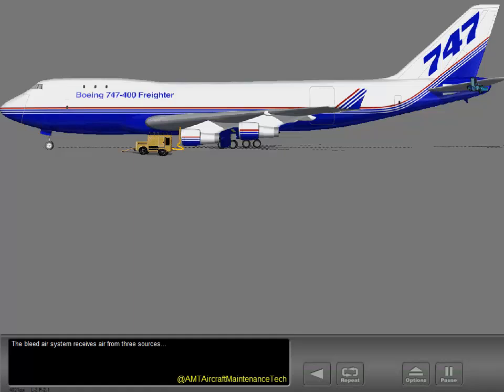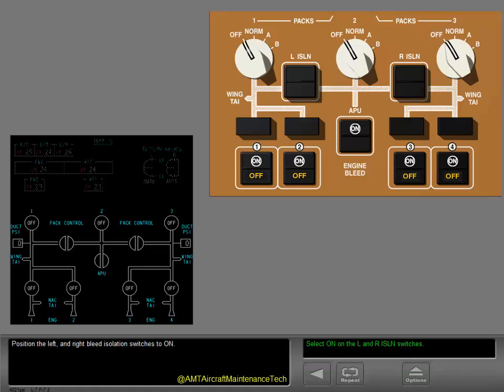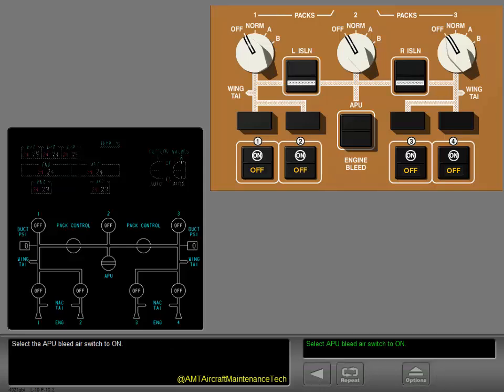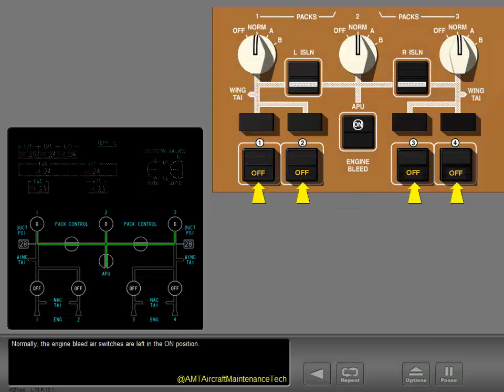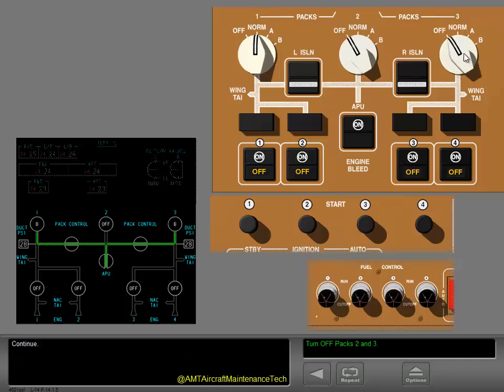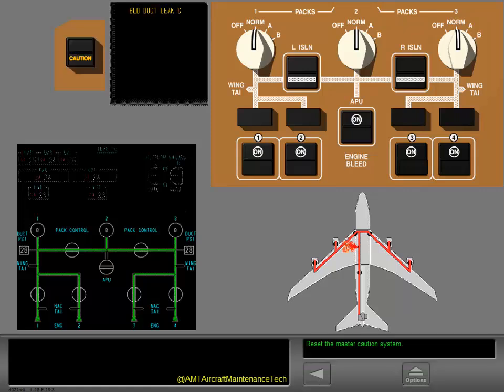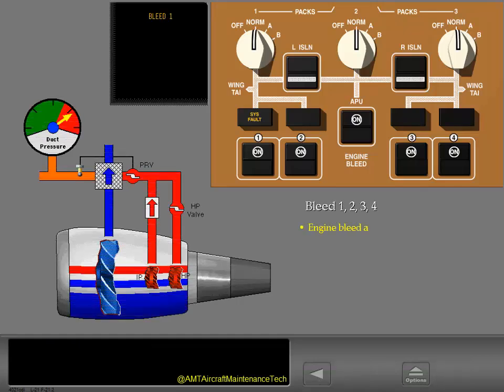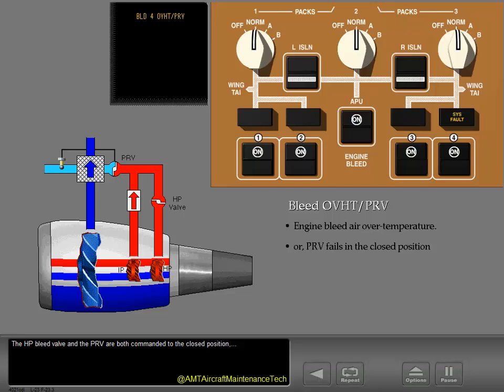011 B747F - BLEED AIR